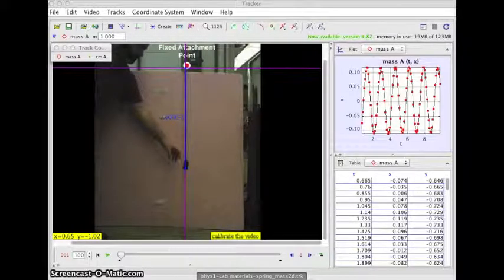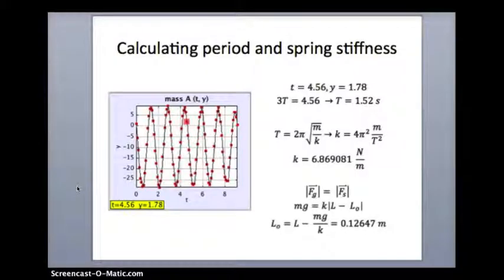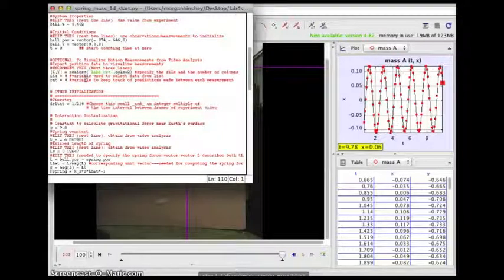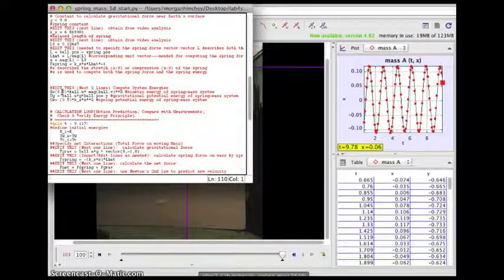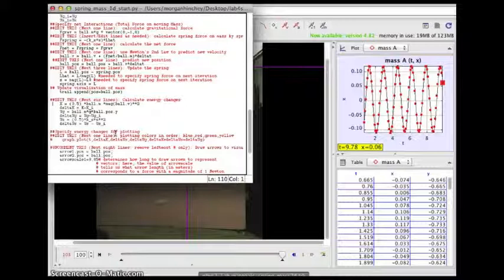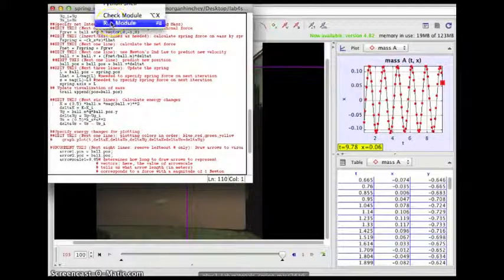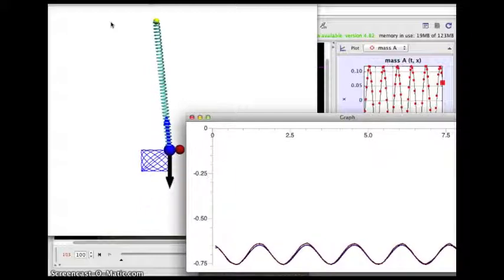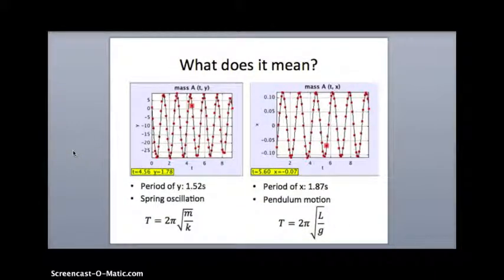Lab 4; Spring Oscillation